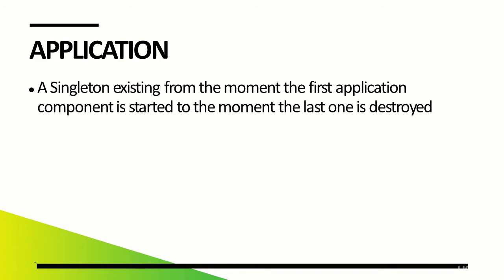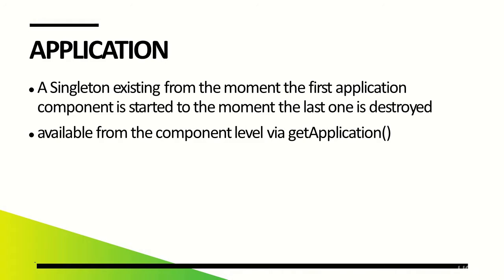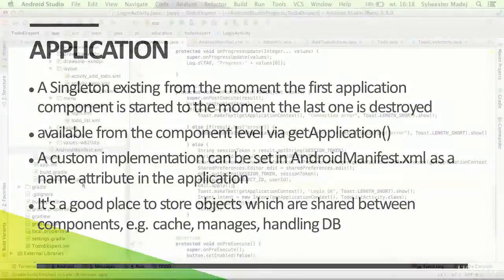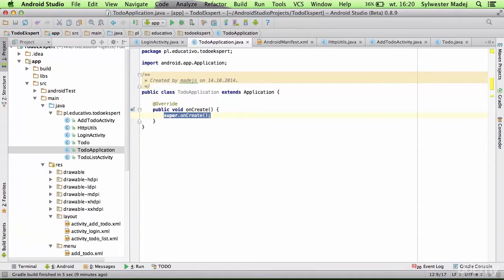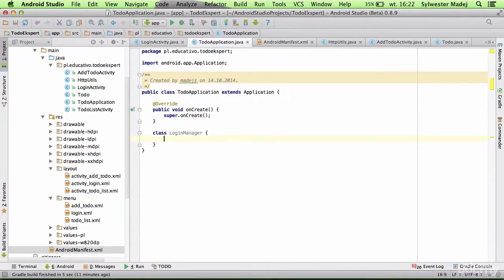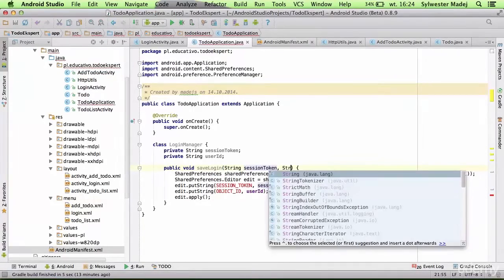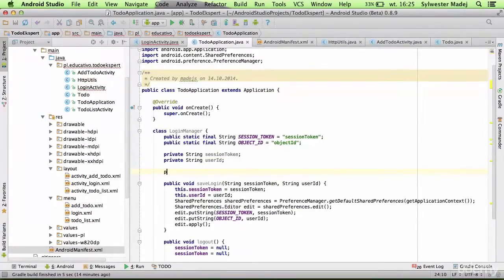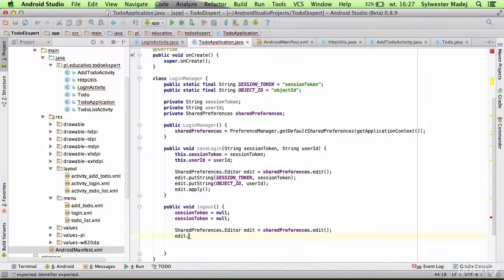004 Saving data in SharedPreferneces